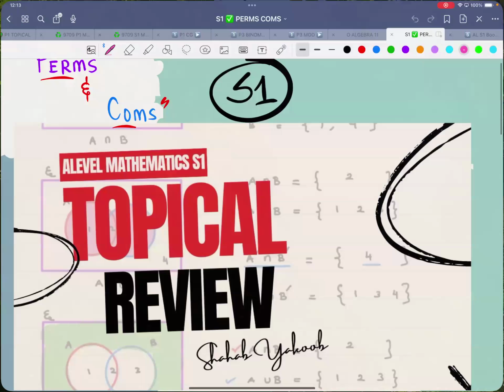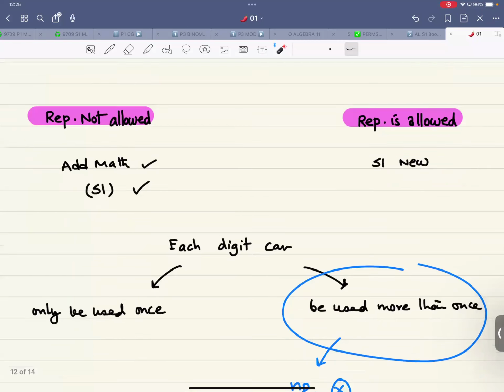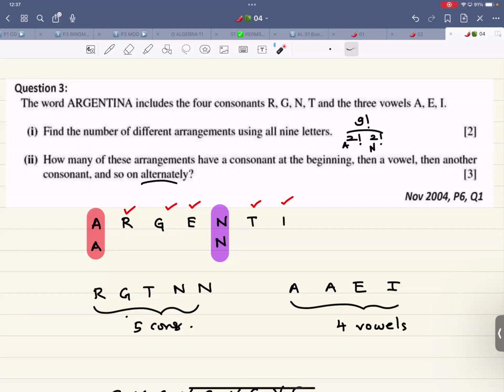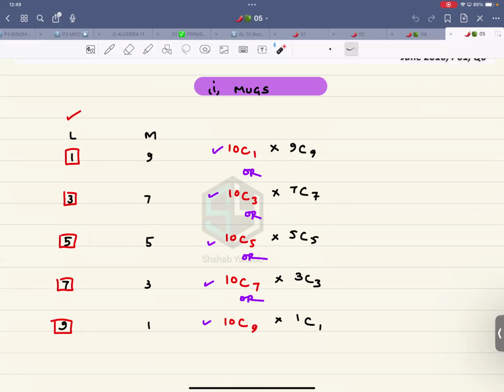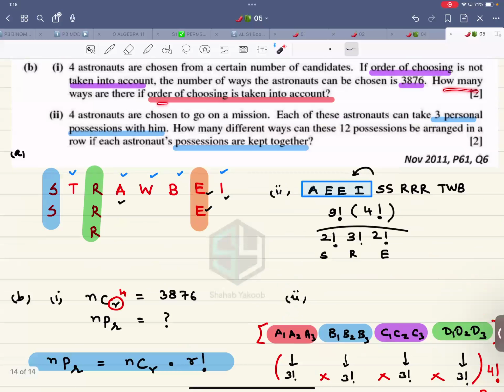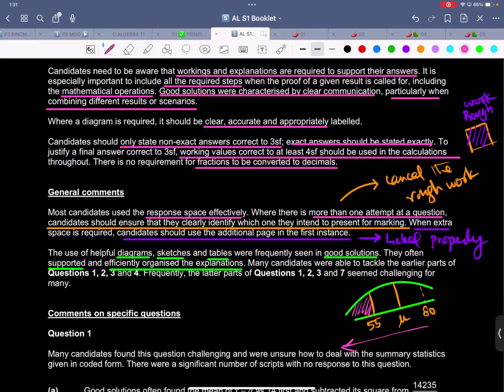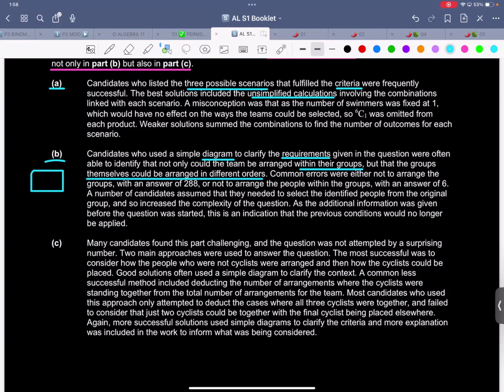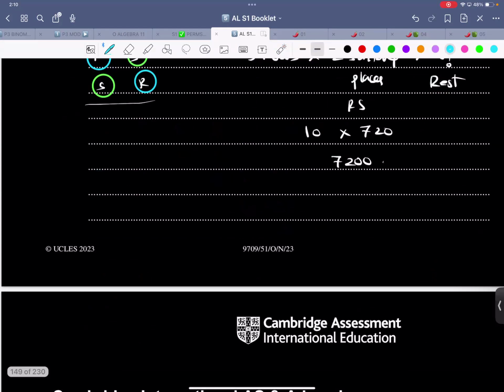S1 | PERMUTATIONS COMBINATIONS | PAST PAPERS REVIEW | AS A LEVEL MATHEMATICS 9709 | STATISTICS